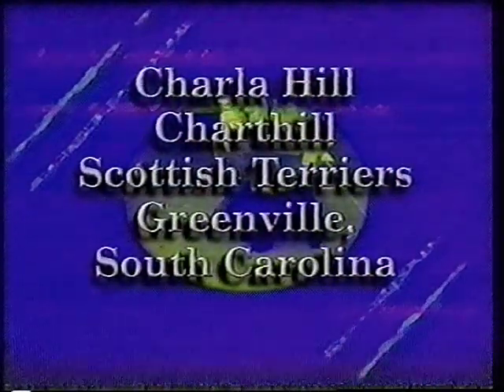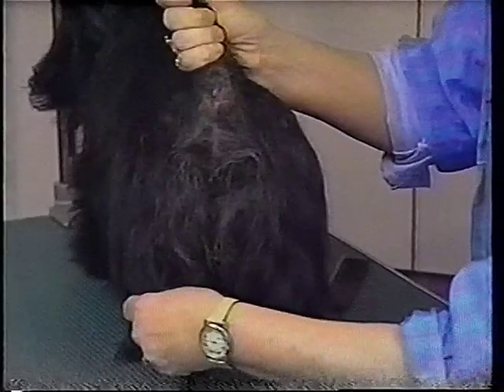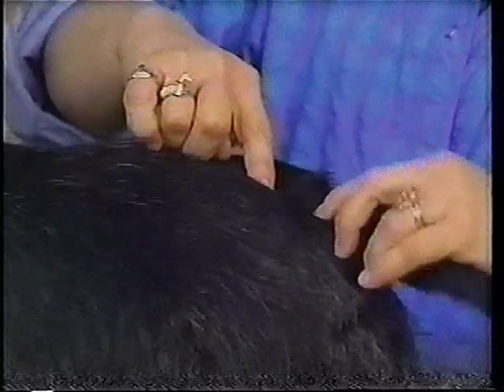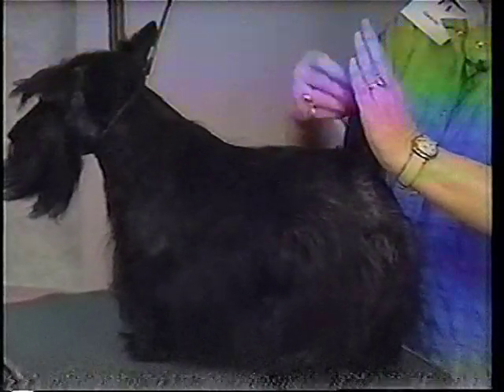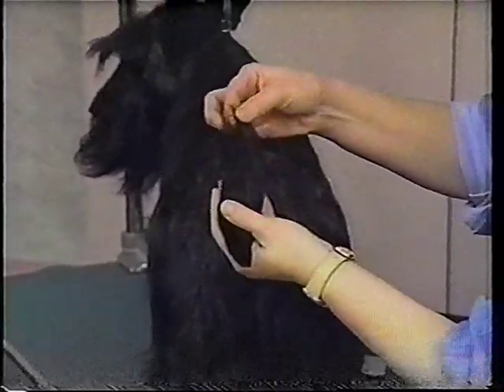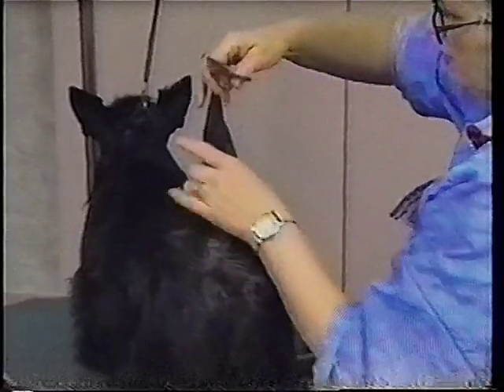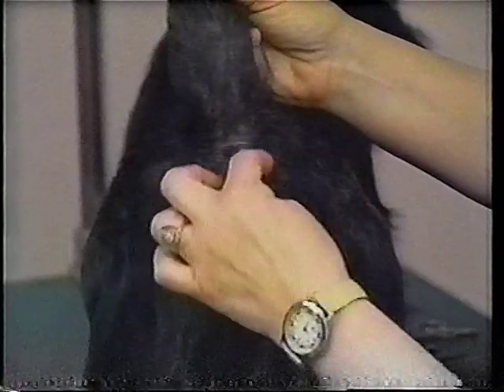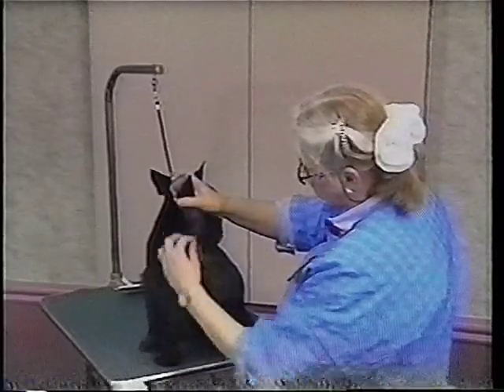Grooming the Rear Assembly ( Charthill Scottish Terrier Grooming Tutorial ).mp4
This is the first video on grooming the rear assembly of the Scottish Terrier.The Scottish Terrier Club of Western Virginia presents Charla and Kari Hill of Charthill Scottish Terriers Grooming Tutorial Series.  Charla Hill graciously has allowed the STCWV to provide public access to these videos through our YouTube channel.